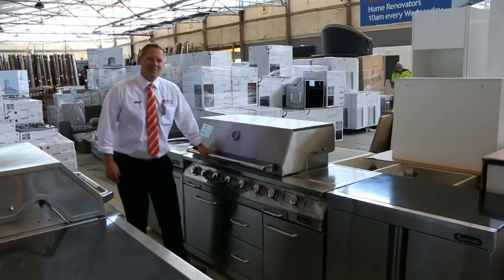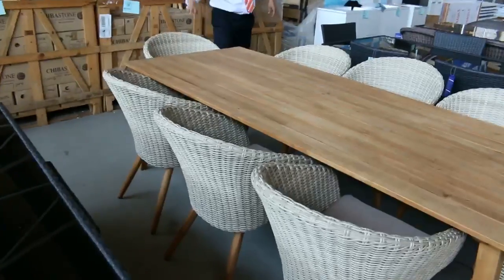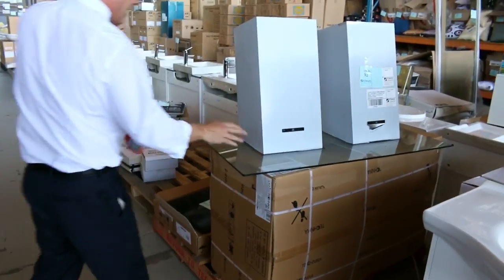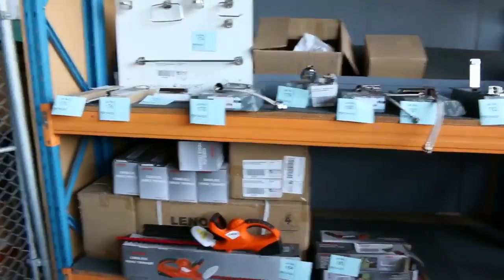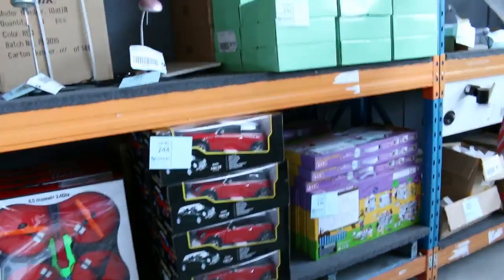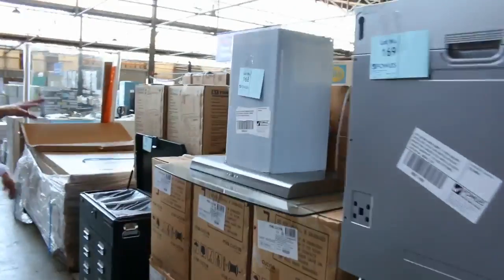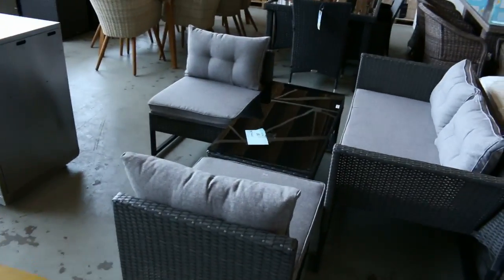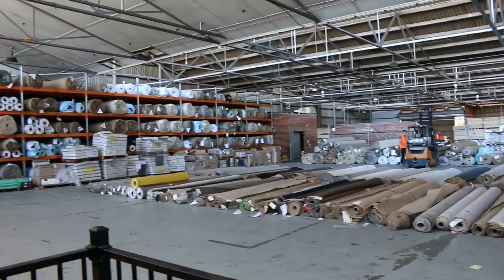Home Renovators Auction 2 Dec